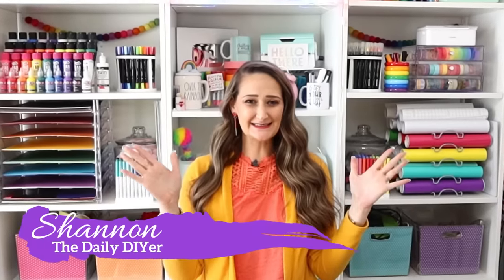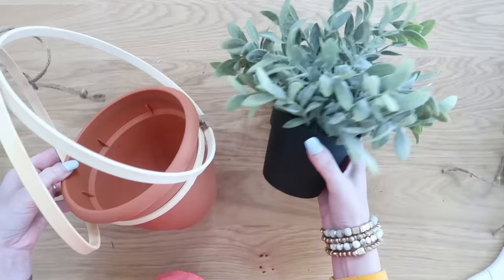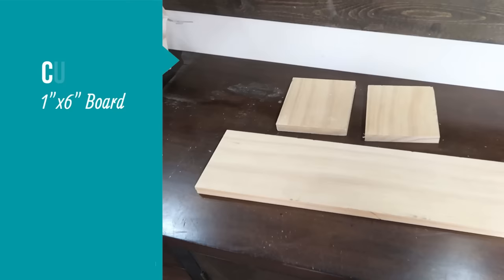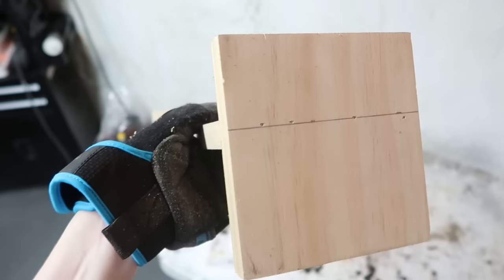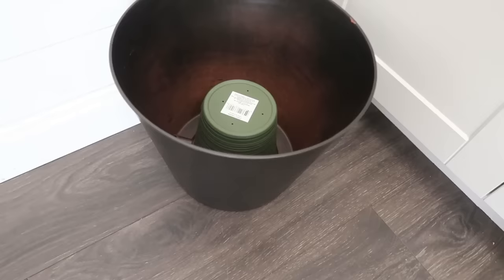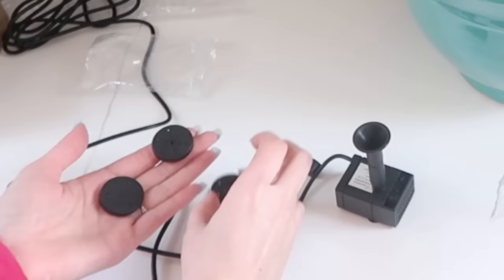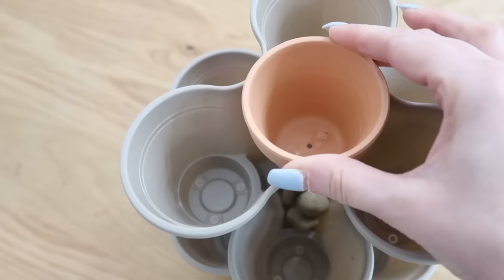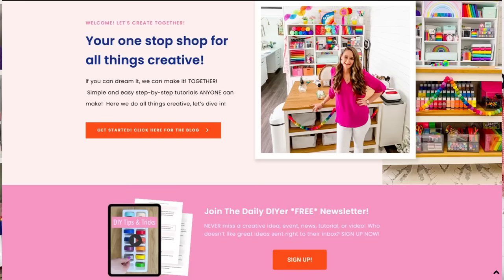Grab $1 PLANTERS from Dollar Tree for these BRAND NEW HACKS!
Dollar Tree Planters are THE BEST! So many great uses and in this video tutorial I'm sharing BRAND NEW HACKS, DIYs and ideas you'll love!

Embroidery Hoops
4 Ply Walmart Jute
Miter Saw
Oil Rubbed Bronze Spray paint
Spanish Moss
River Rocks
FOUNTAIN THAT WORKS
Glue Gun
Flannel Shaket